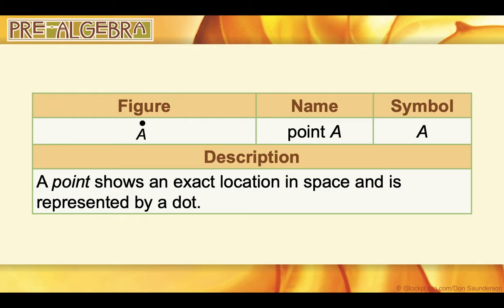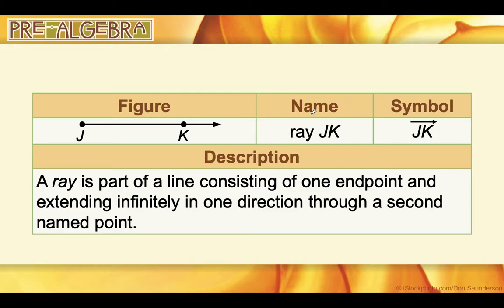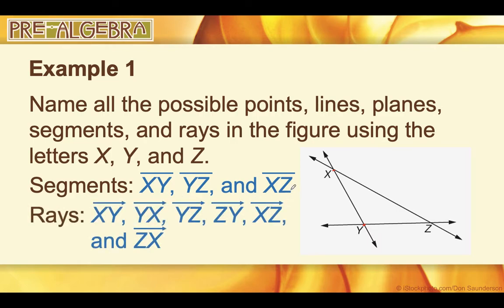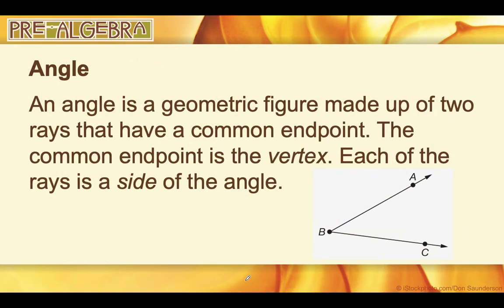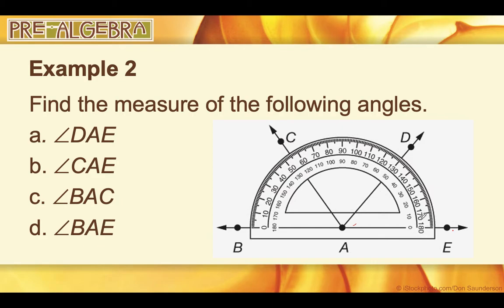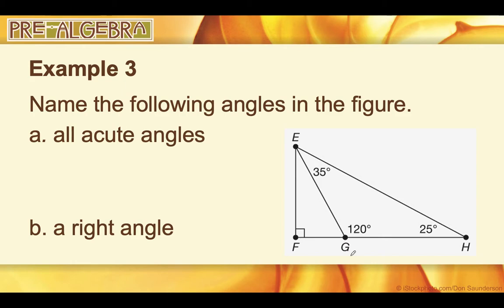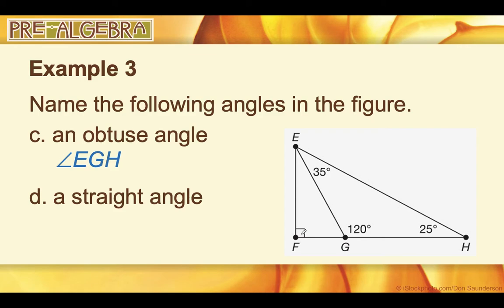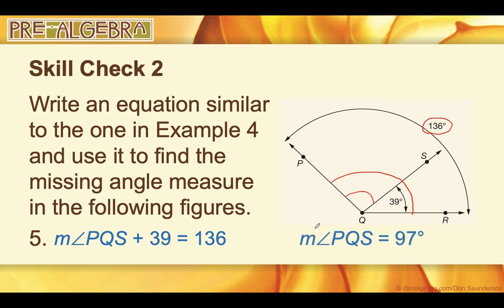Pre Algebra Lesson 12. 1 Basic Geometry Figures